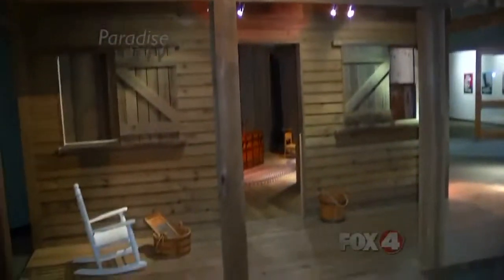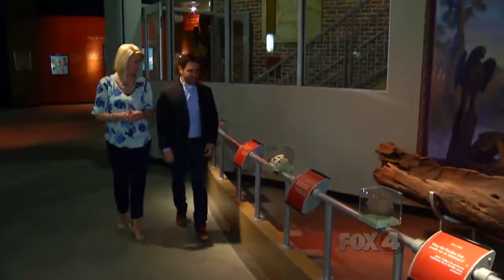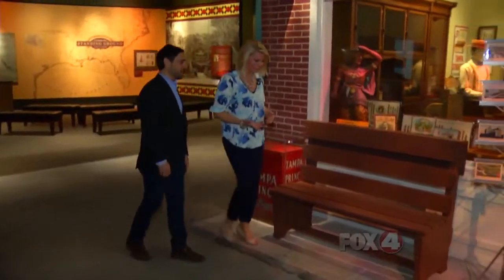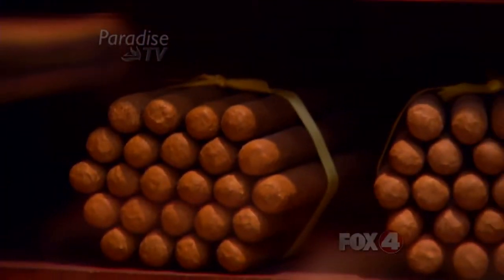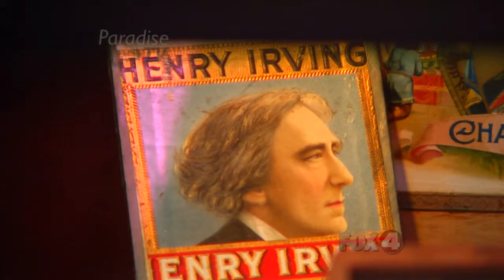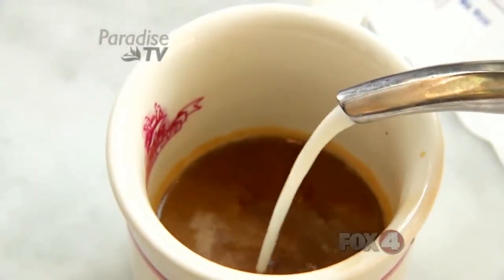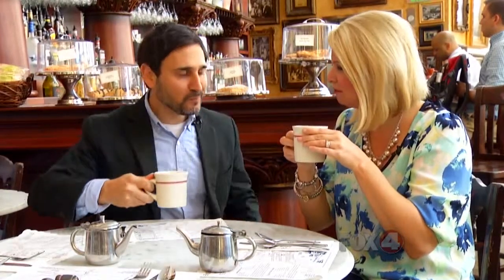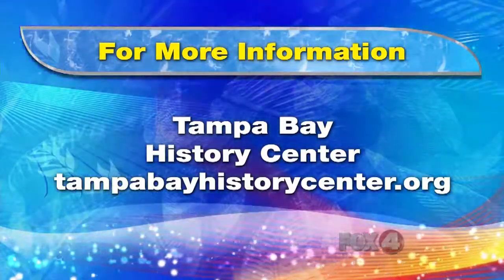Tampa Bay History Center 04/01/2015